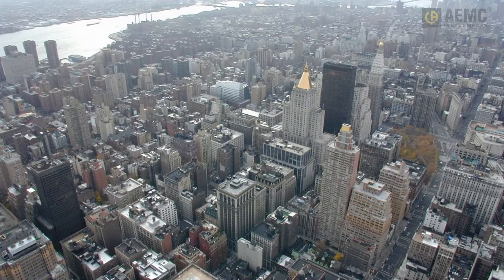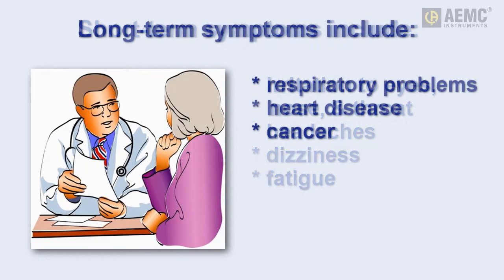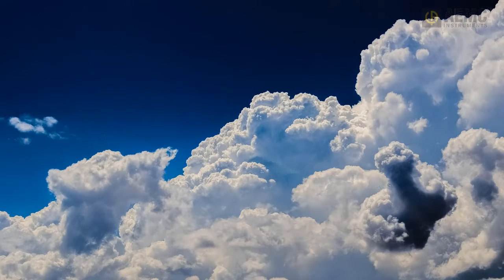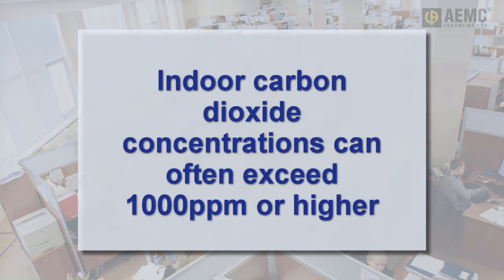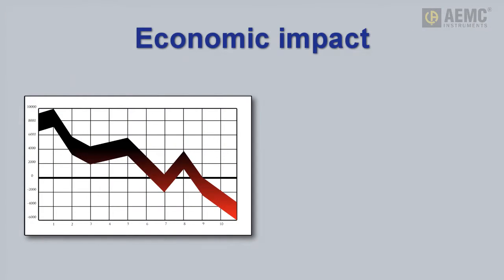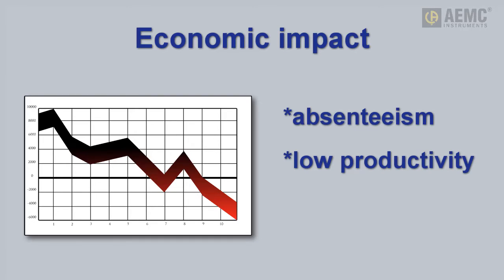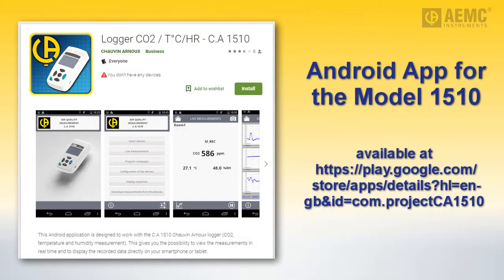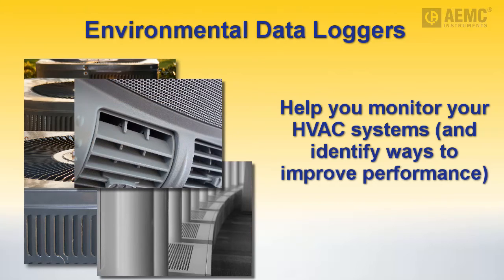AEMC® - Indoor Air Quality (Model 1227 Discontinued)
Indoor air quality has become an increasingly important issue in recent years. Numerous studies show that environmental factors in the office, classroom, and home can have a detrimental impact on physical comfort and mental performance. One particular area of focus is carbon dioxide, which can impact human health and performance, while also serving as an indicator of your ventilation system’s efficiency.

To help monitor the air quality in your facility, AEMC provides a variety of data loggers, including the Air Quality Logger Model 1510 for measuring carbon dioxide, humidity, and temperature. Other AEMC instruments can help monitor air flow, dew point, and other environmental parameters.

In this video, we explain why understanding and controlling common pollutants within a building can help reduce health risks for its occupants -- while often providing the additional benefit of improving productivity and reducing energy consumption.